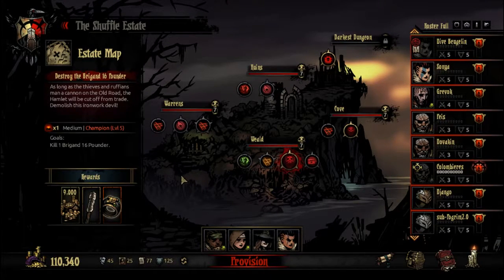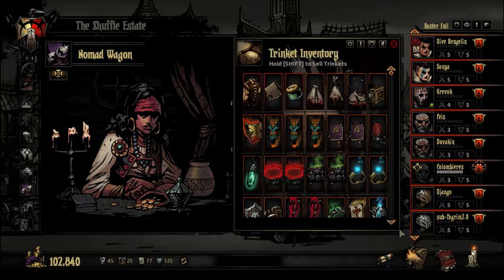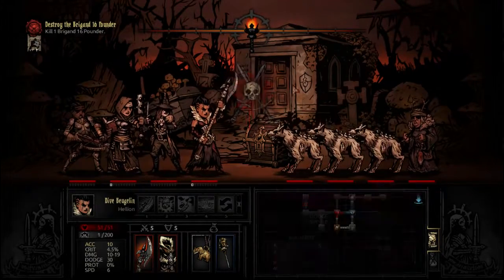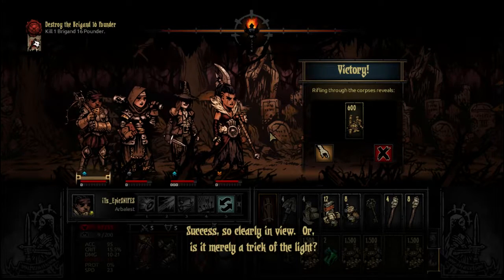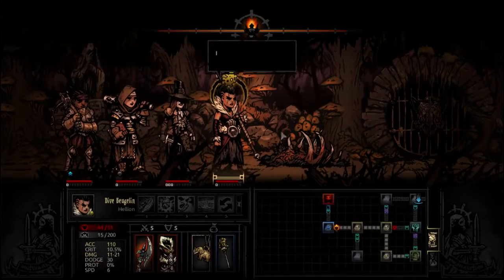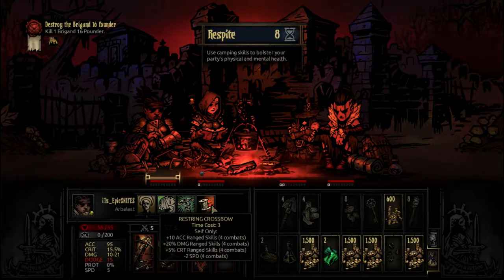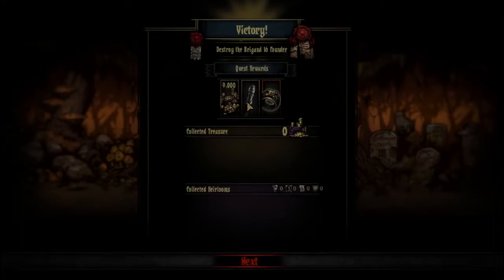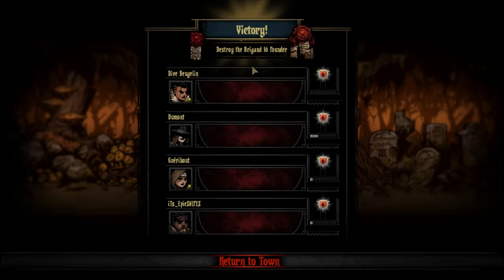Let's Play Darkest Dungeon [BLIND] Part 54: Canon Cannon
English pls